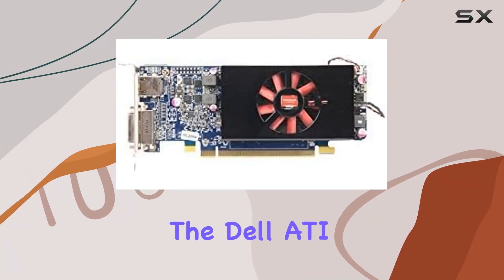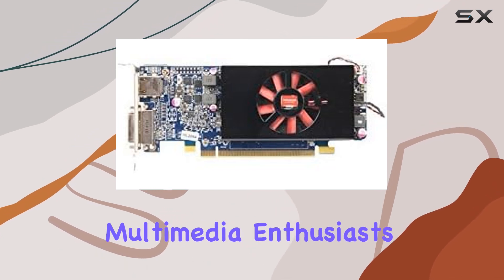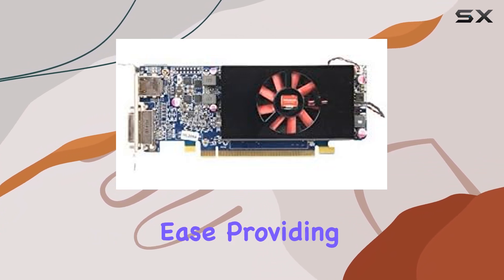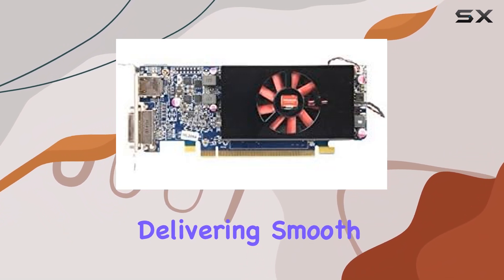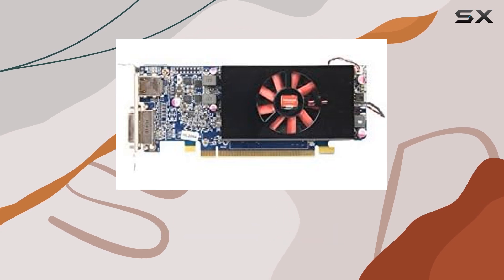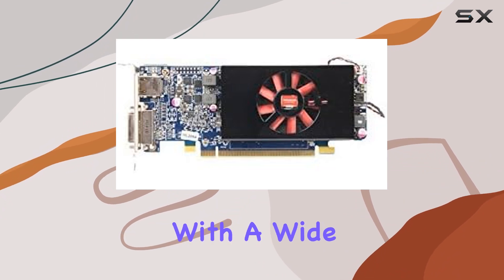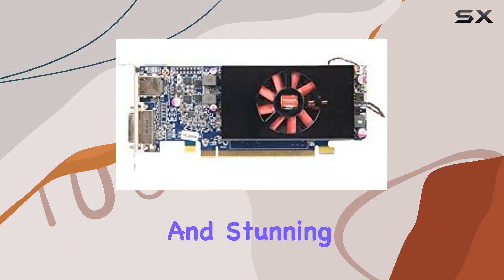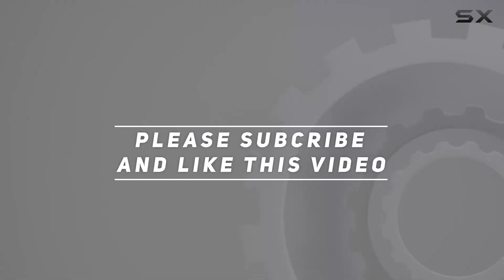Dell ATI Radeon R5 240 1GB 4K Support PCIe-x16 DVI Display Port Video Card C48KP - Unleashing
0:00 Intro
0:06 Review

Things that we mentioned in this video:
ATI Radeon R5 240 : B00TCMIJR8